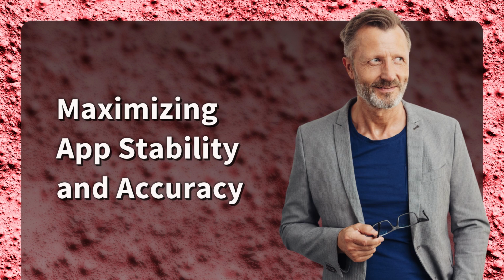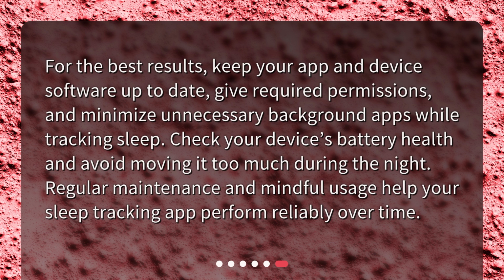Fix Common Sleep Tracking App Issues Easily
Fix Sleep Apps 👉 Struggling with sleep tracking app problems? Learn fast and effective solutions for issues like missing data, syncing errors, and report glitches. Follow this quick guide to restore accurate sleep tracking, boost app performance, and optimize your nightly rest effortlessly!

00:00 🔹 Introduction to Sleep Tracking App Problems
00:24 🔹 App Not Recording Sleep Data
00:51 🔹 Inaccurate Sleep Tracking Results
01:22 🔹 Syncing Problems with Wearables
01:52 🔹 Missing or Corrupted Sleep Reports
02:20 🔹 Maximizing App Stability and Accuracy

📌 Health & Wellness Apps 🔸 Sleep Tracking & Optimization Apps 🔸 Troubleshooting Common Sleep Tracking App Issues